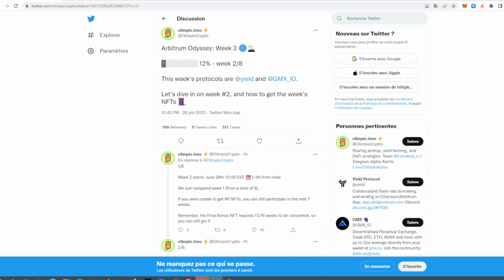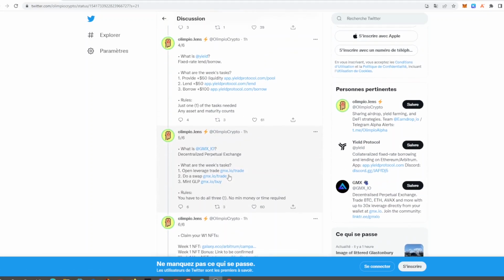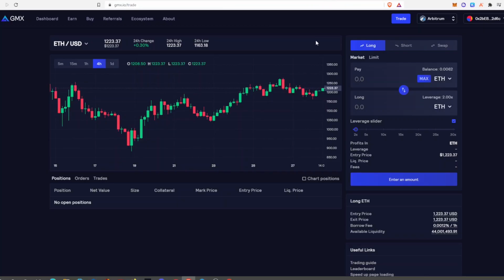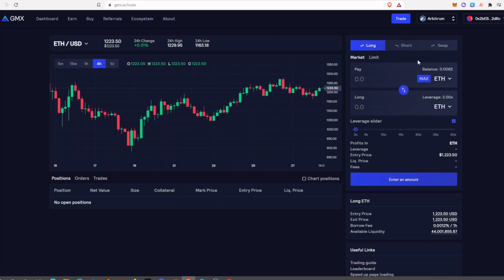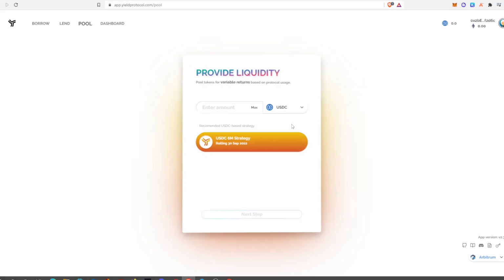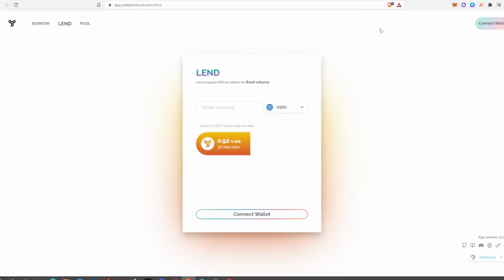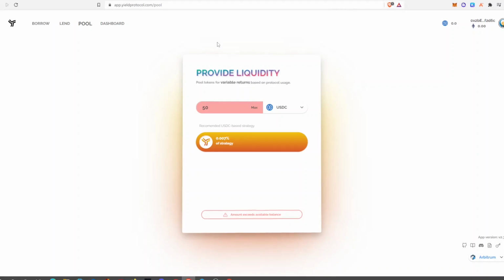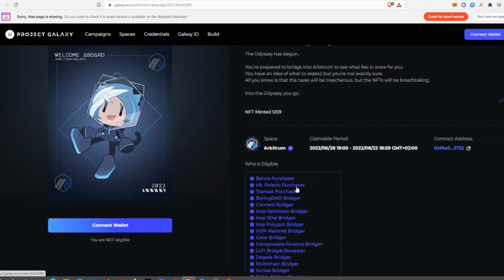Arbitrum Odyssey Event - Week 2 Guide (GMX + Yield Protocol)